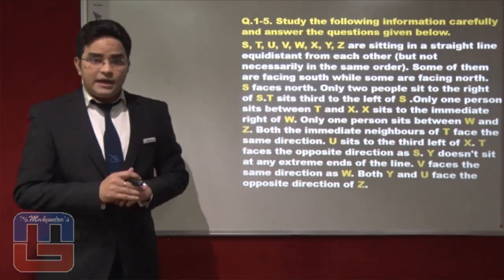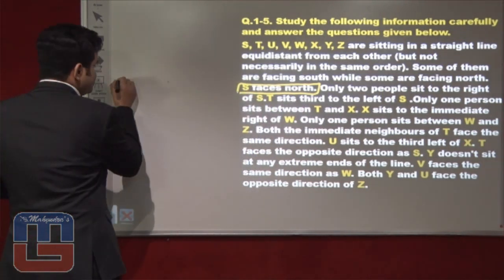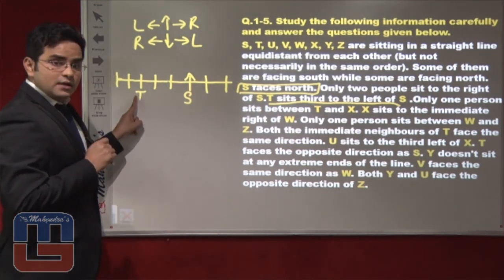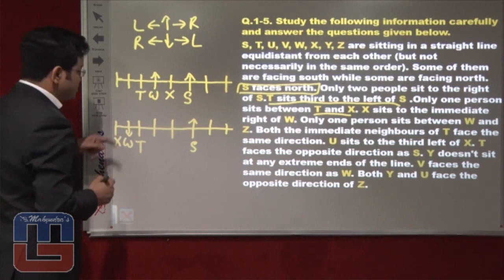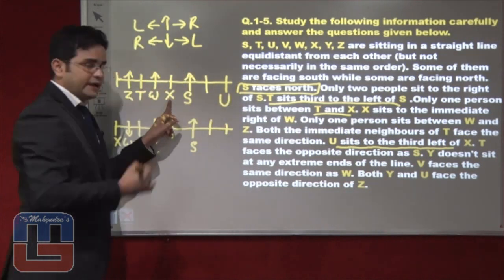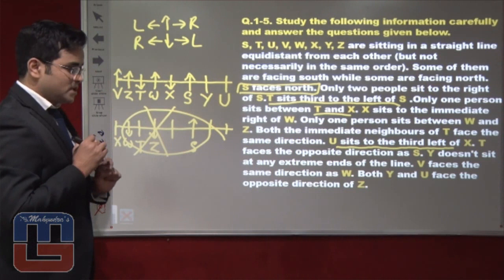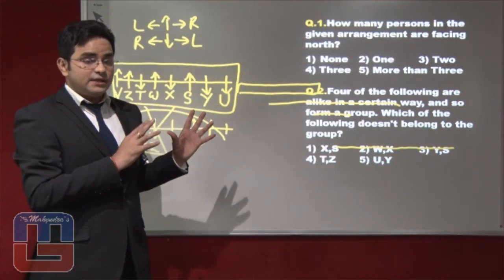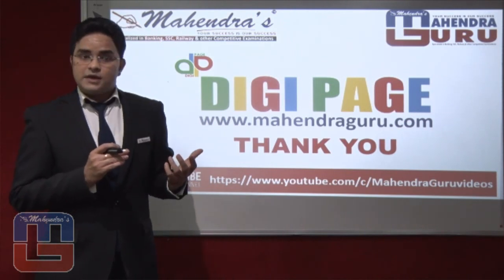Shortcut & Tricks - Reasoning - Single Row Sitting - English Version